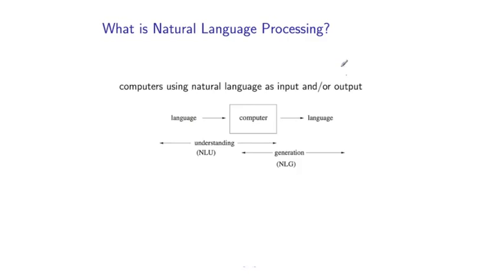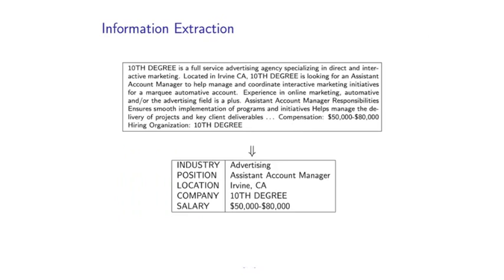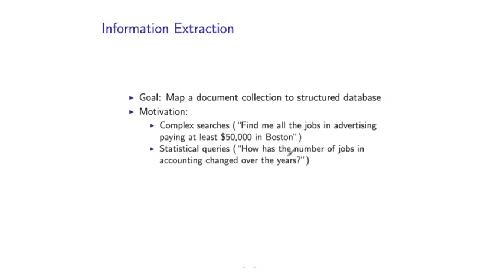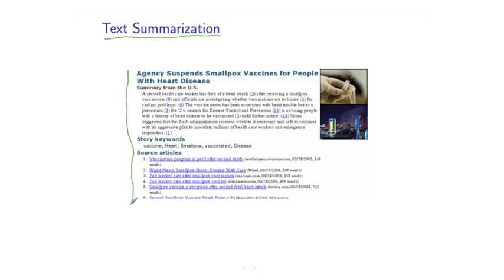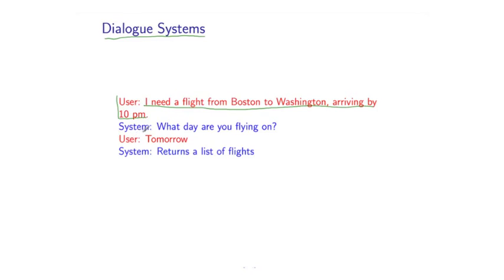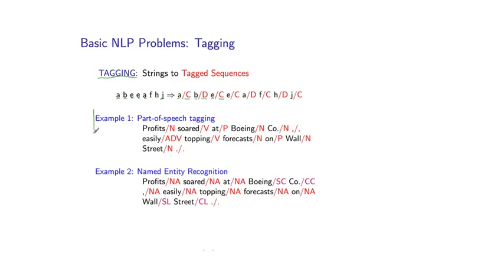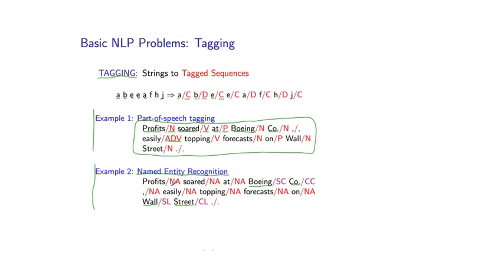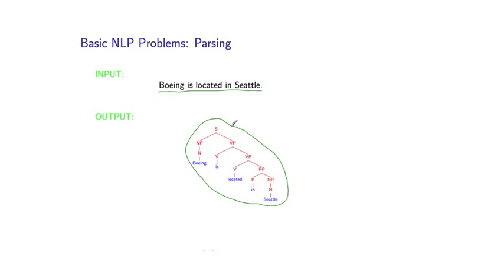Natural Language Processing 0 0 Introduction Part 1 1117